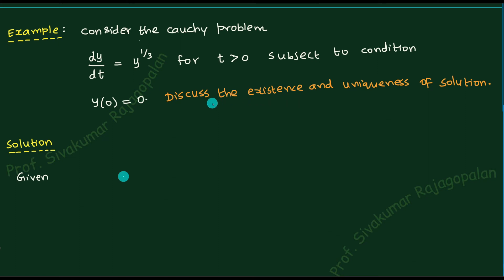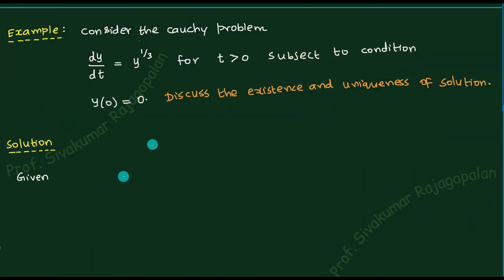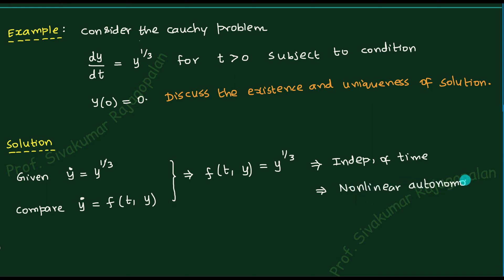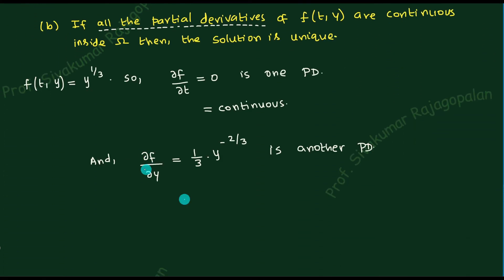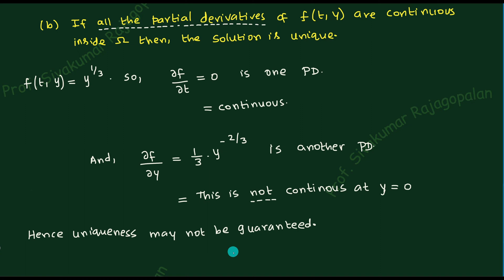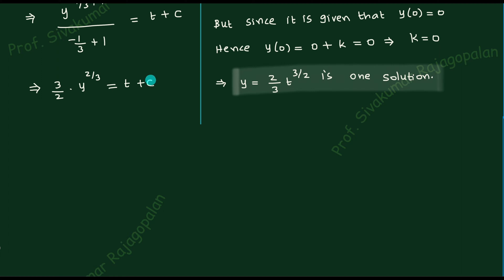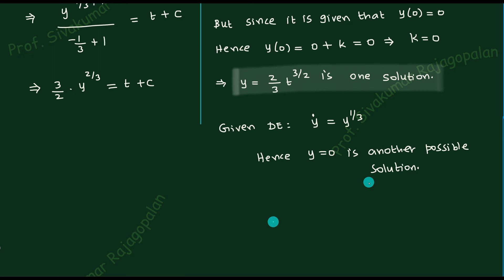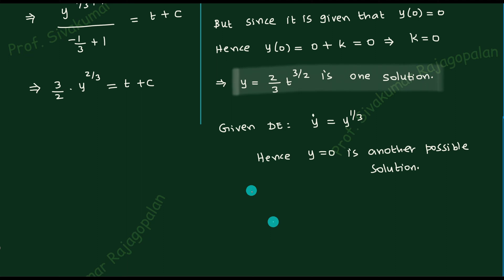Existence and Uniqueness Theorem for First order Differential Equations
Existence and Uniqueness Theorem for First Order Differential Equations for Mathematical Physics MSc 1st Sem students.

For first order differential equations, the existence and uniqueness theorem specifies that if the function and its partial derivative are continuous, there is a unique solution to the differential equation, which is crucial for solving these types of equations. The basic existence and uniqueness theorem is a fundamental principle in differential equations, ensuring that under certain conditions, there exists a unique solution to a given differential equation, thereby providing consistency and reliability in mathematical modeling.

The existence and uniqueness of a solution to a differential equation mean that not only does a solution exist, but it is also unique, ensuring that the behavior of the system described by the differential equation is predictable and well-defined. For initial value problems, the existence and uniqueness of solutions guarantee that given an initial condition, there is one and only one solution that satisfies both the differential equation and the initial condition over a specified interval.

The existence and uniqueness of solutions to differential equations provide a solid foundation for solving these equations, confirming that solutions are not only possible but also unique, which is critical for the accurate analysis of physical systems. The existence and uniqueness theorem is a key result in the study of differential equations, stating that under certain conditions, there is exactly one solution to a differential equation, which is essential for the consistency of mathematical solutions.

Notes for Further Reading